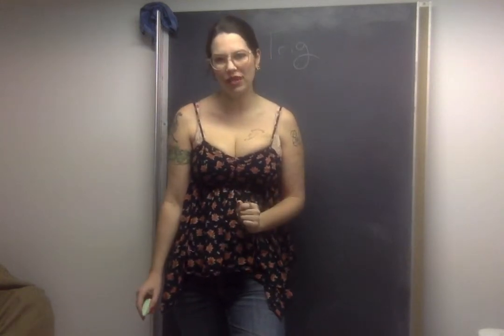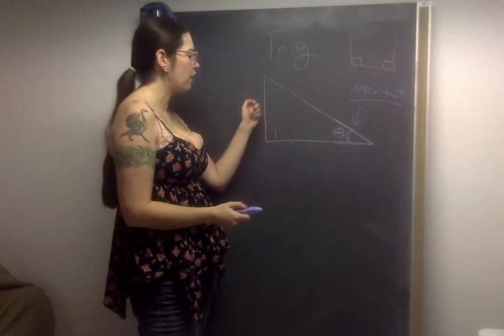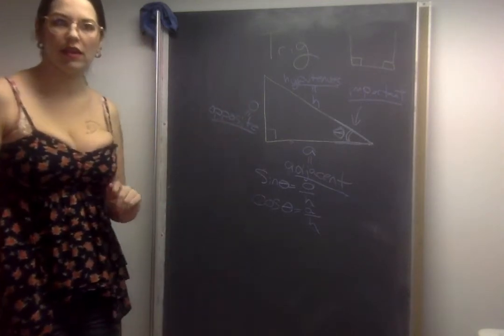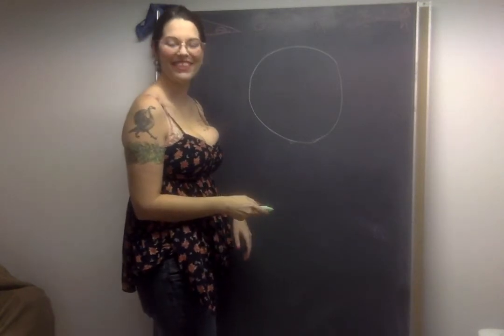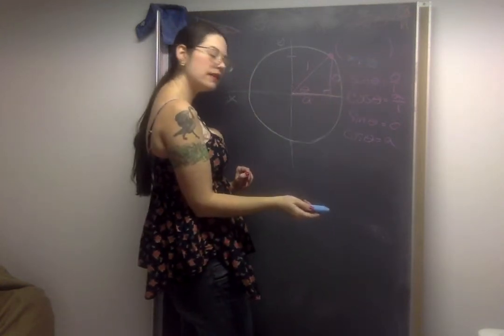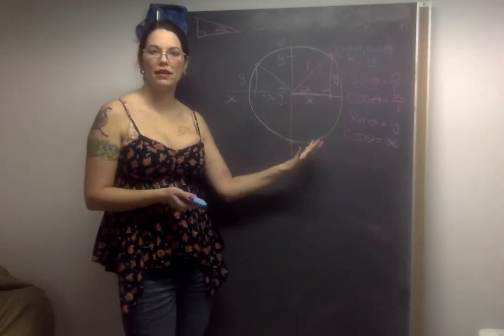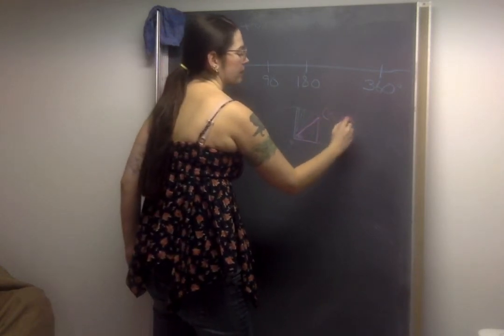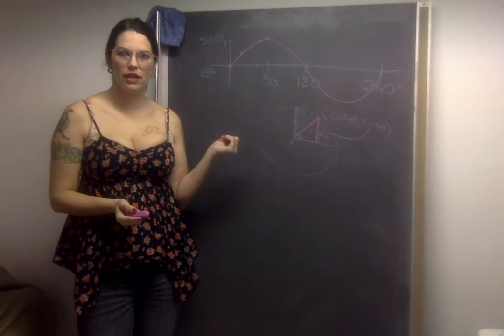An introduction to Trig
A little Introduction to trigonometry!